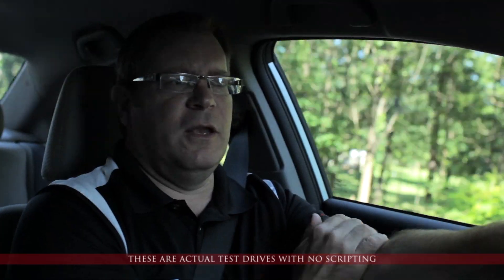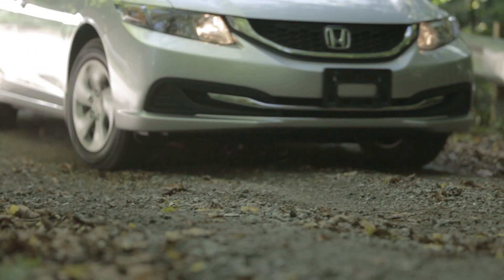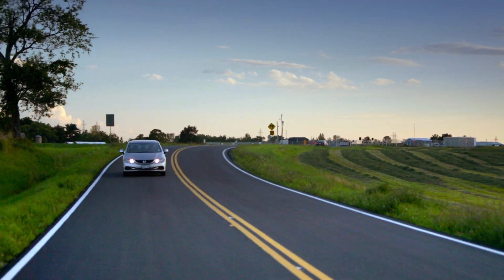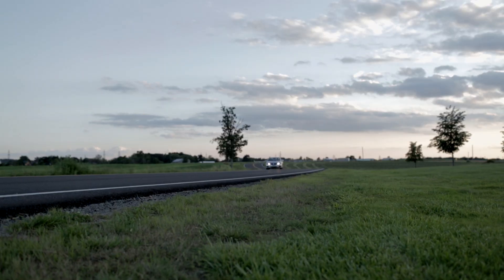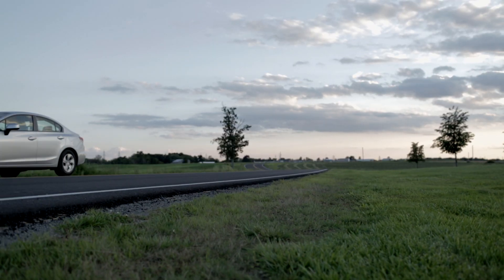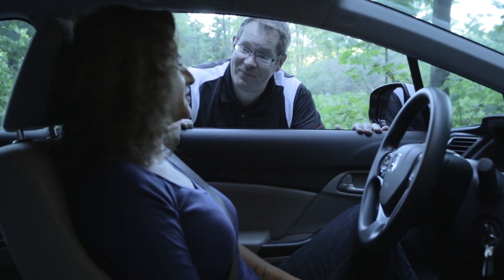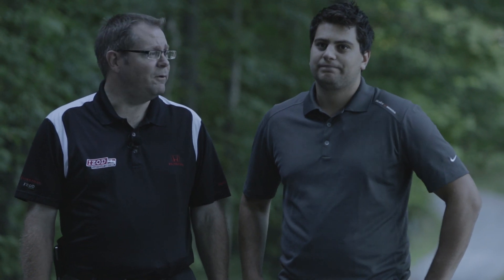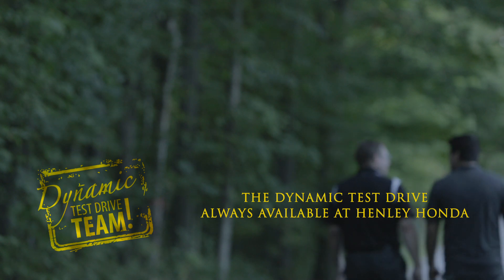Dynamic Test Drive by Henley Honda | Episode 2 | Really get to know your new car.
At Henley Honda we believe in more than simply sending you out in the car that could be your new vehicle. We get behind the wheel and we show you how these cars work, how they handle and how their superior safety features protect you behind the wheel.

and check back to our YouTube channel often.